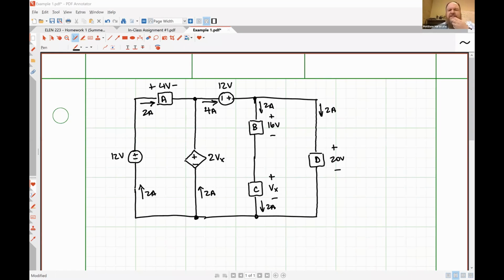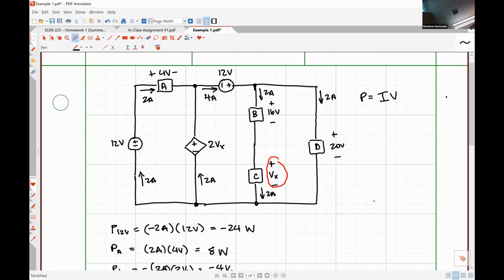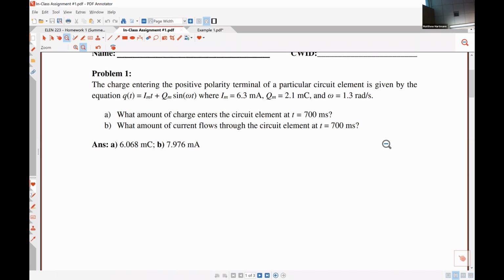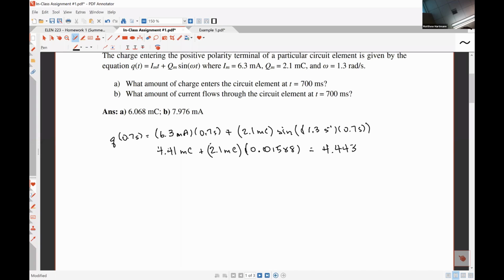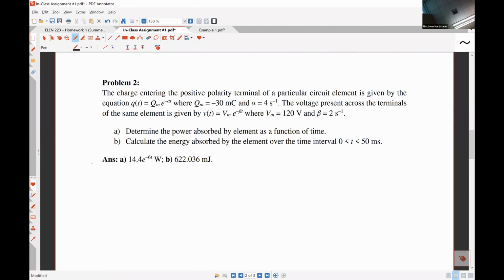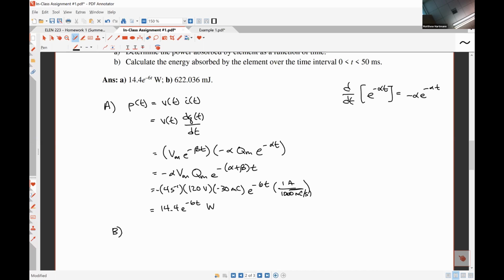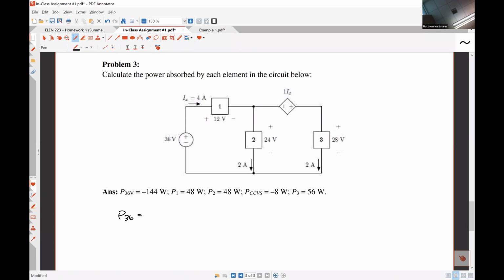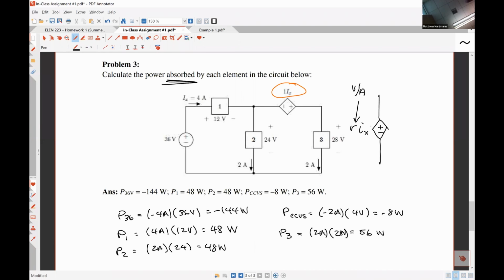ENGR 221 - Class Meeting #2 - 06/08/2020